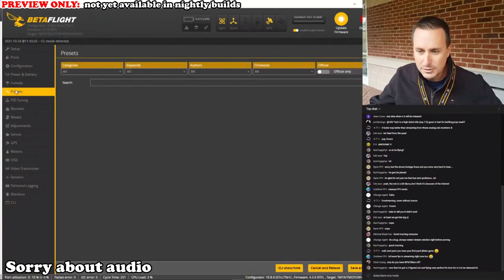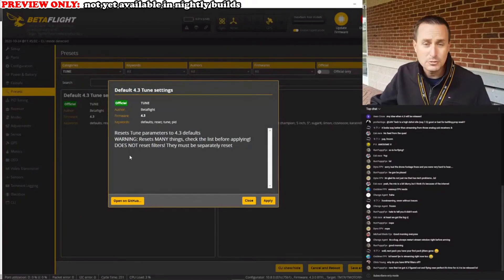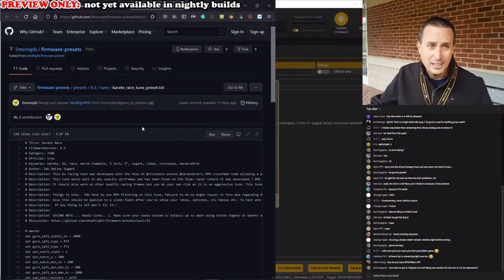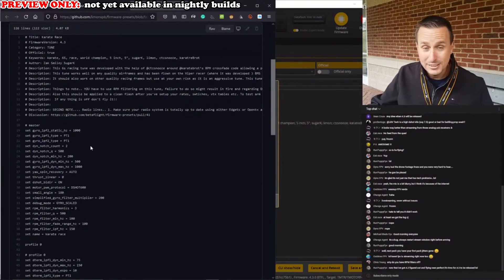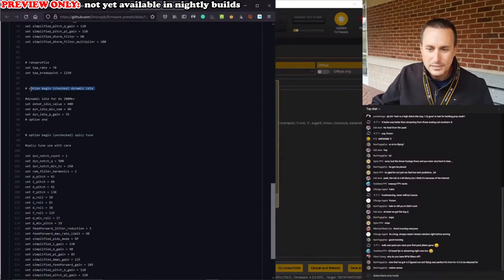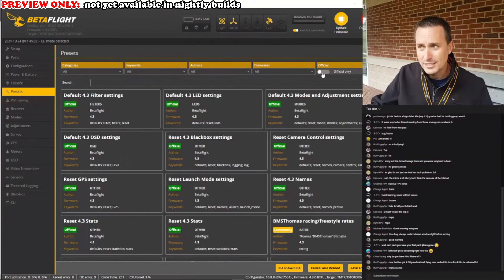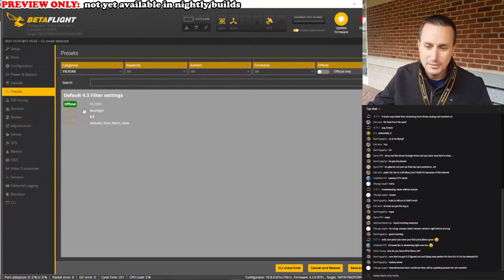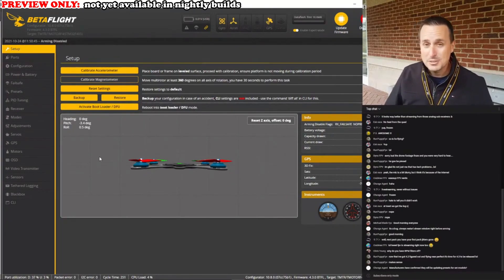Betaflight 4.3 Presets - PREVIEW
You can't wait and want presets NOW!  No problem, we have you covered